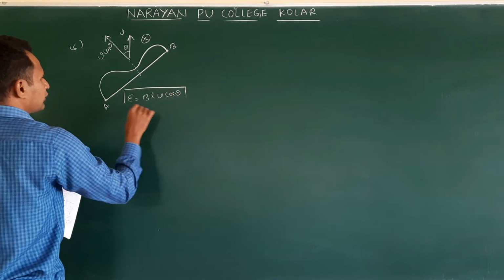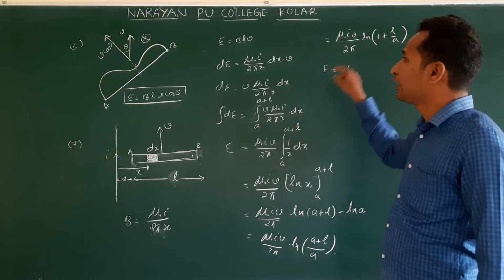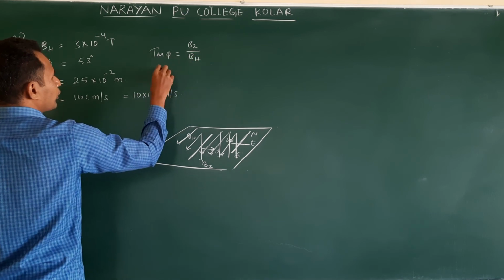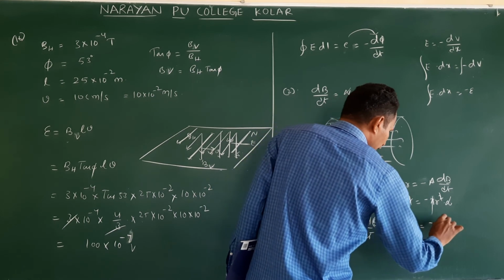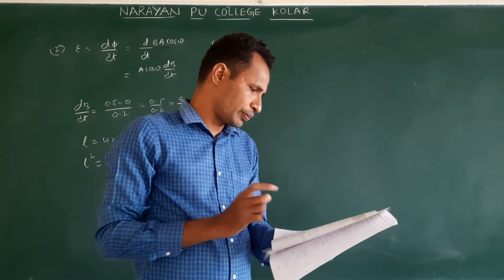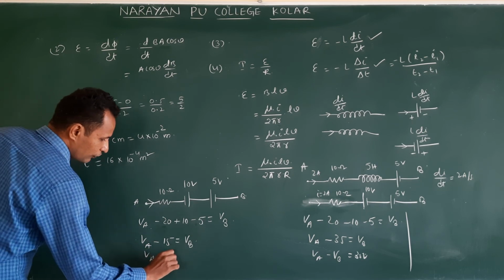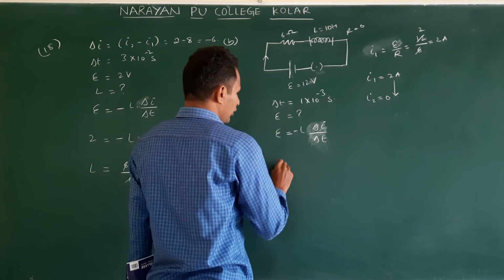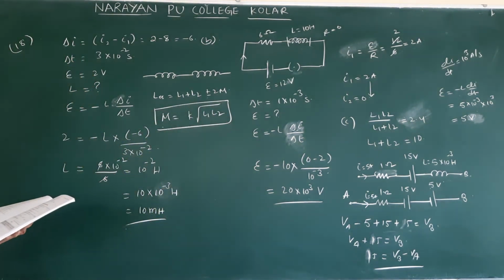EMI COMPETITIVE PART - 7